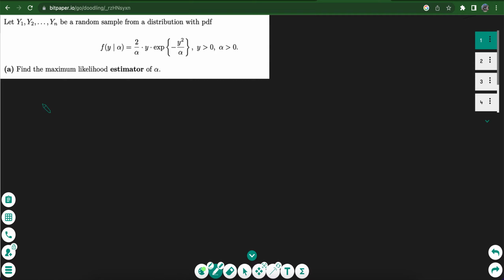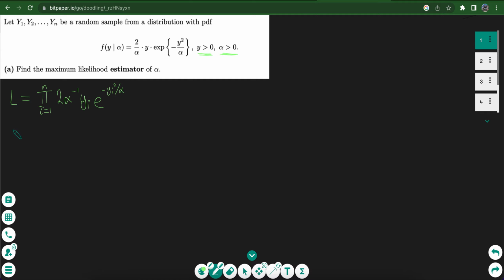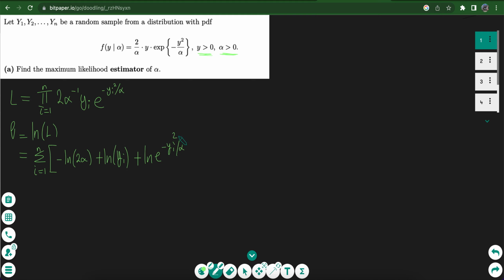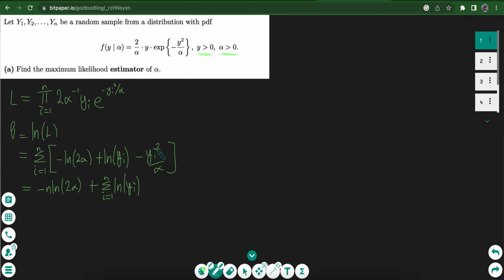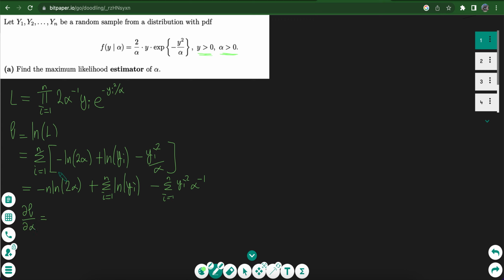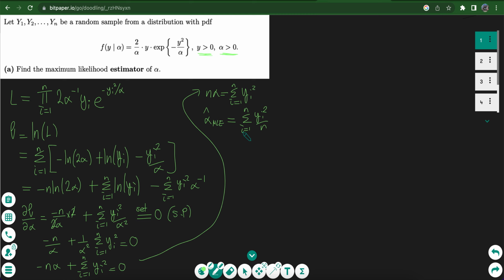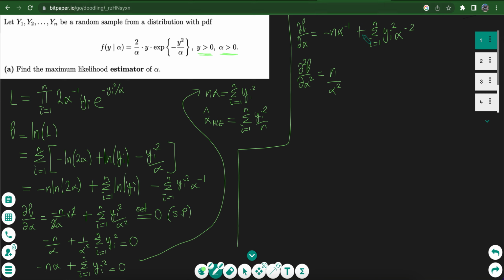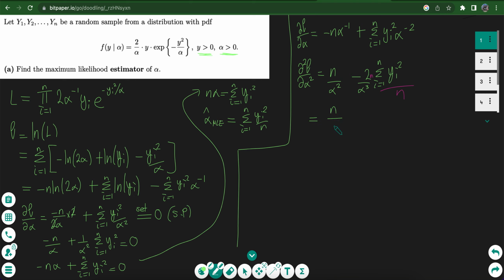Maximum Likelihood Estimation: Example 3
Maximum likelihood estimation (MLE) is a popular way of estimating the parameter(s) of an assumed probability distribution, given some data we have observed. Here we look at a third example.